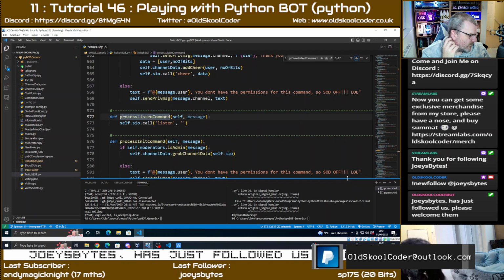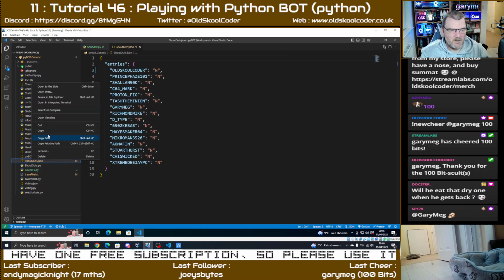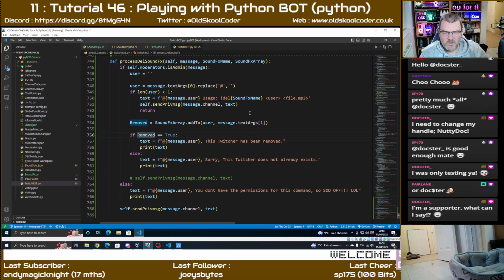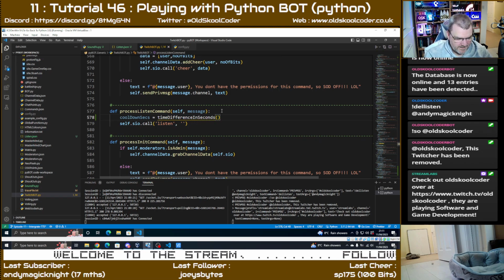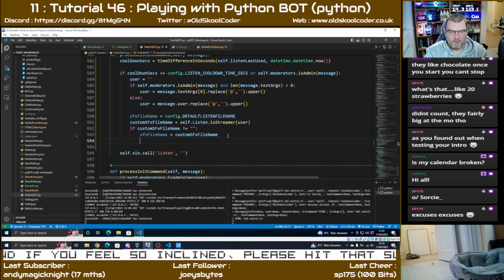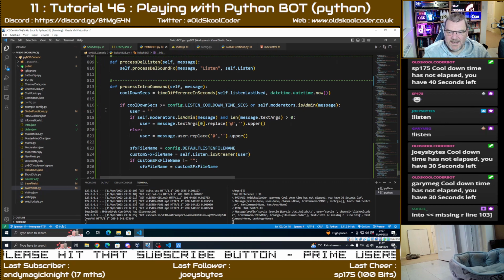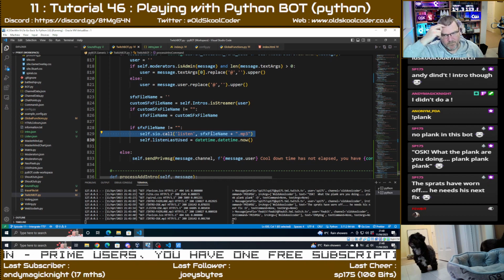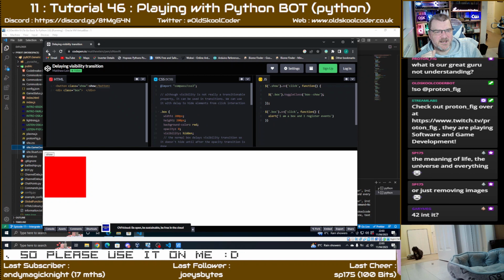Tutorial 46:11 - Patreon Special : Coding A Twitch BOT (Python)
Welcome, this was a series requested by my Patreons, to create a Twitch BOT that they could use for their own streams, this series will talk about how twitch works and how to make your own commands and OBS Overlays in HTML5 and JavaScript.

Here we add a the ability to add custom sound effects that will allow chat to interact with you using them.

This all has to run on a Raspberry Pi too ;)

This stream took place on 11th April 2023

Forum : forum.OldSkoolCoder.co.uk

Patreon Executive Producer :
Stuart Hurst

Patreon Co-Producer :

Patreon Producers :
Juergen Pichler
Mark Shepard
Journich
Justin Doyle

Patreon Assistant Producers :
Gregor Gramlich
Amok
Docster
AndyMagicKnight
Stacy Bates
Mikroman
Lxg
Tomi Suominen AKA FaiRLane
Adam Twine
TwitchIgor
Dale Andrew Darling
GaryMeg
Douglas Acheson
Wayne Bushby
James Taylor
Xavier L
Phaze101
Jani Kangas

Patreon Associate Producers :
John DiLiberto
Peter Martin
Karl Tylman
Ben Wood
Michael Nielsen
Justin
Antonio Bianchetti
Jesus Garcia
Pagetable.com
Stuart Garnham
Zerfall
Edi Frankovic
RetroSteve
Lycoris4
Mark Kaufmann
David Pickford
Wayne Bushby
Daz Barthram
Chris Lidyard
RikTrick
Tron
Rob van der Wiele
NorSOB
Riccardo Bocci
NilsRetro
Rodrigo Vidal
TJ Johnston
CBMeeks
Rico
Ville Kivivuori
Jani Kangas